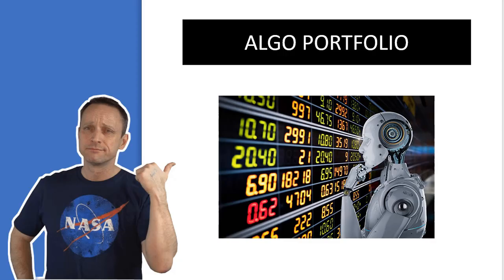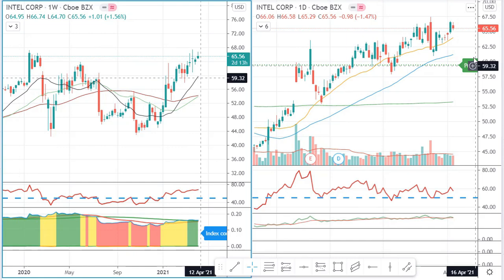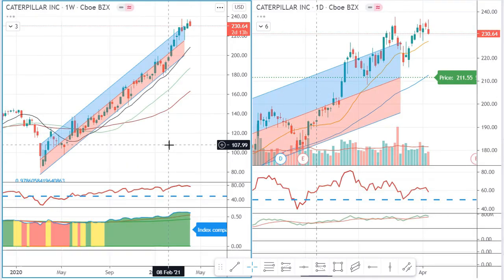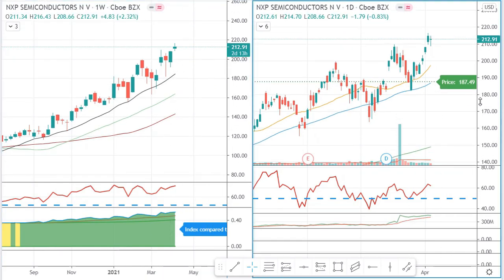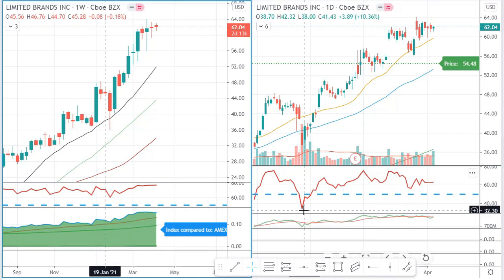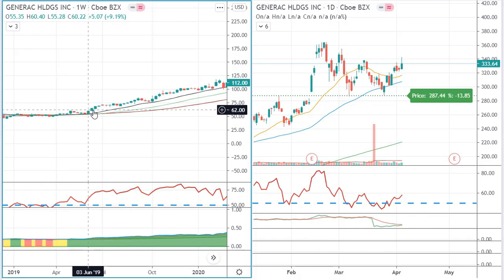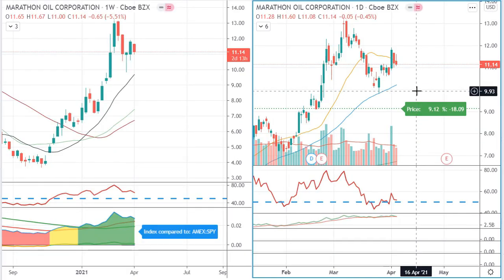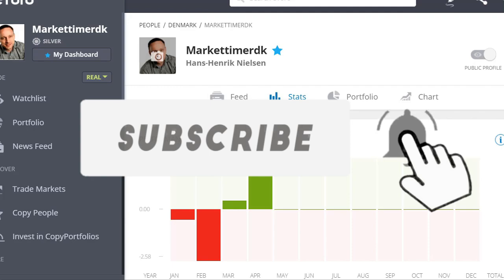Algo Trading - 22 stock picks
In the video "Algo Trading - 22 stock picks" I take a look at the 22 stocks that our advanced stock investment algorithm has come up with in the recent month.
The strategy we use here has produced 30+ % per year every year since 2008 and is up around 12% so far here in 2021.

In the video I take a look at if the stock picks from the algo would have been picked by my normal trading strategy as well.